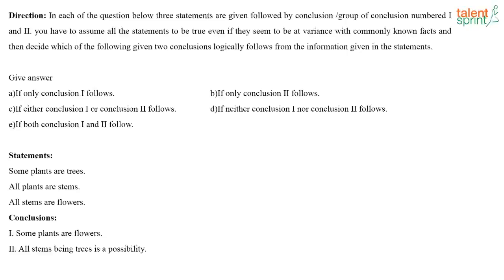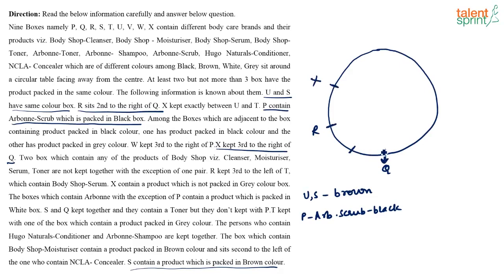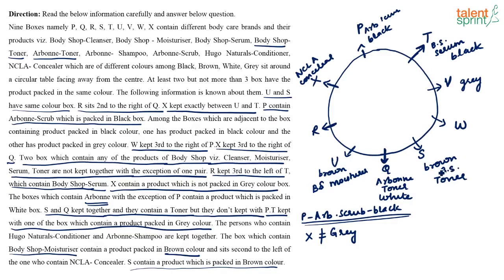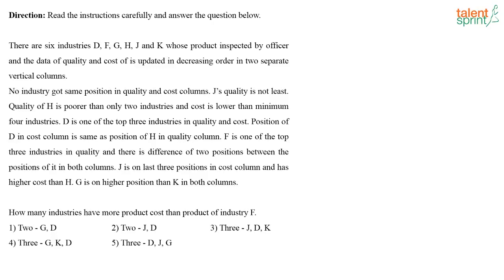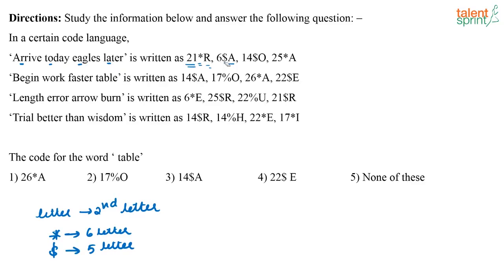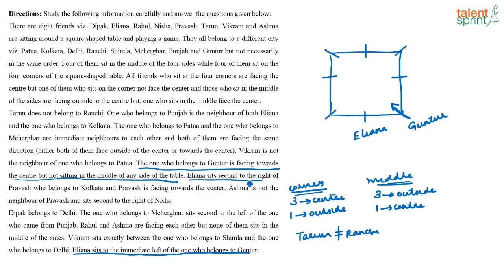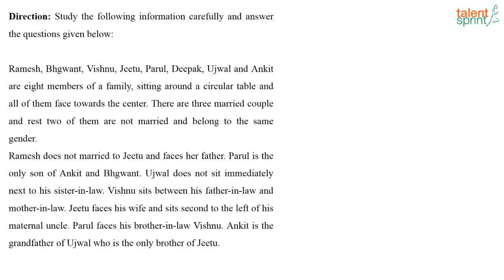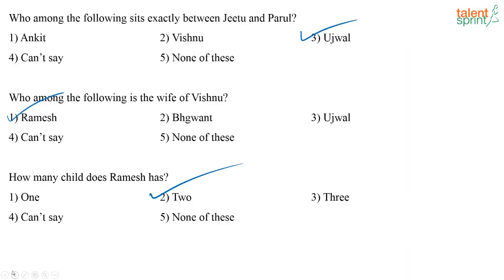Reasoning Ability Refresher - 12 | IBPS PO Prelims Exam 2018 Pre-Recorded Class | TalentSprint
This is the LIVE SESSION was held on 25th Sep 2018 for IBPS PO Prelims Exam, where we have a set of important and High-Level questions from Syllogism, Puzzle, Seating Arrangement, Complex Circular Arrangement and Blood relations where you can learn the usage of shortcut tricks to solve those.

Happy learning!